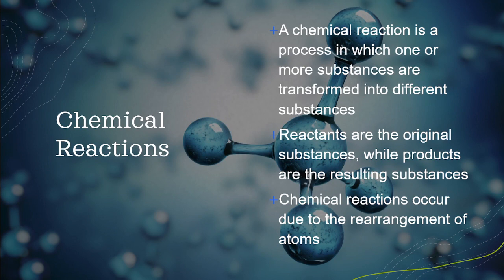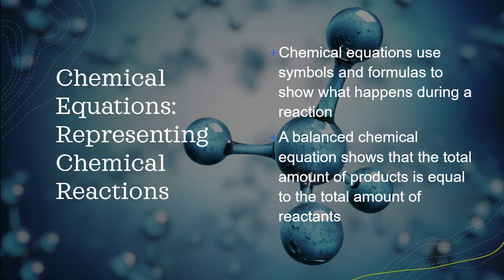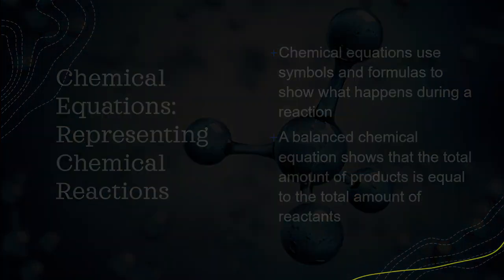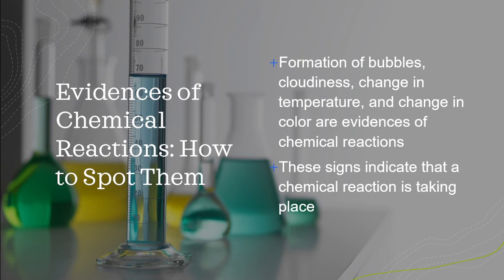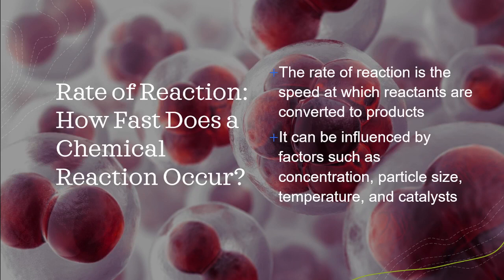Collision Theory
A short video about Collision Theory for Grade 12